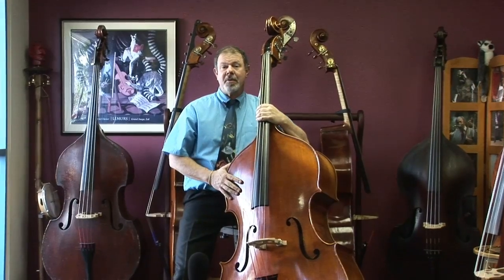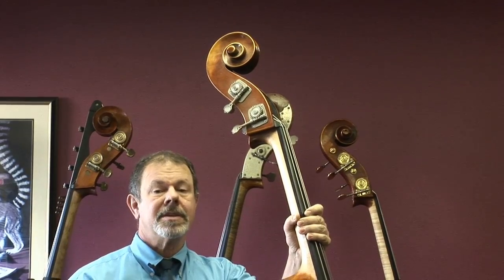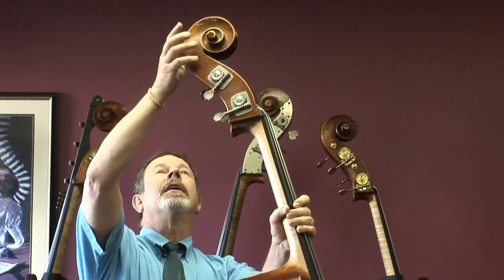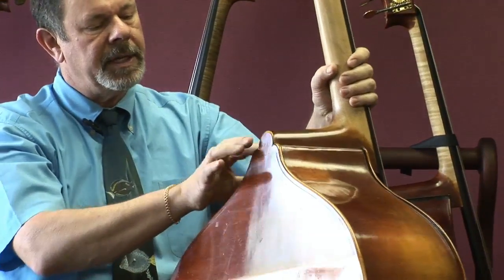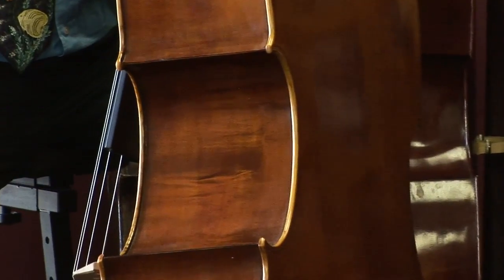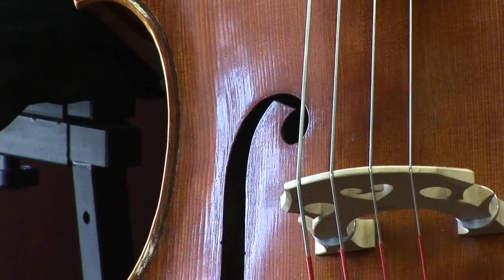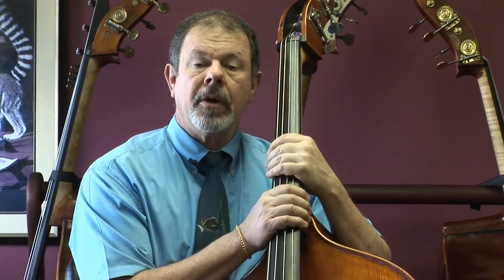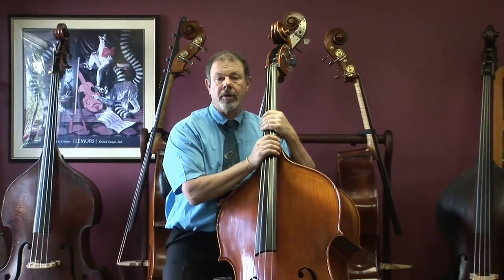SOLD Lemur Music BAS281 Romanian Flatback Bass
This was a very popular model a few years ago. Good dimensions make for easy play. A hard, flat back drives the sound back quickly and clearly. Very nice, vertical grain on top plate. Sensible price for high schooler, jazz club bass, or college student on a budget.